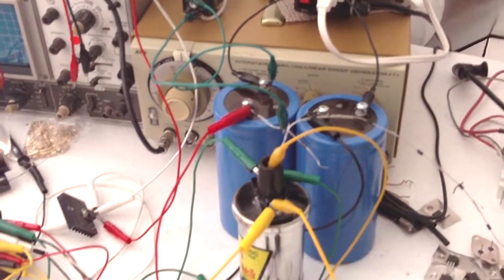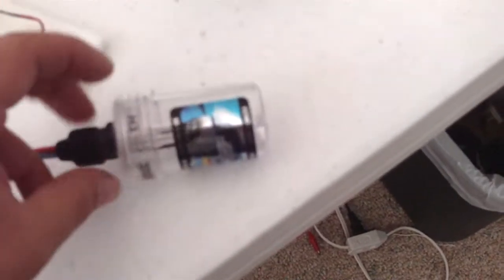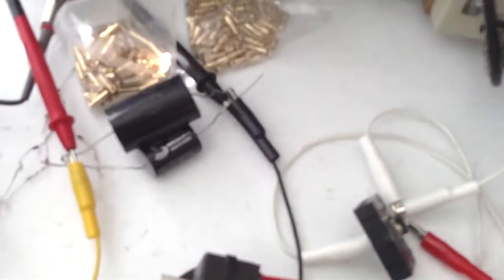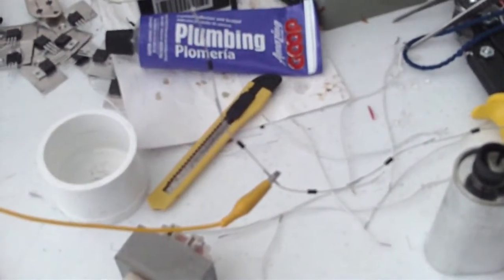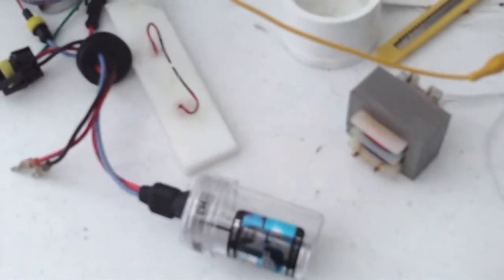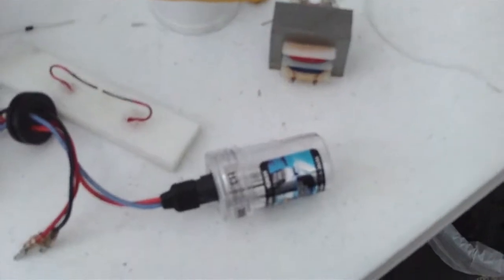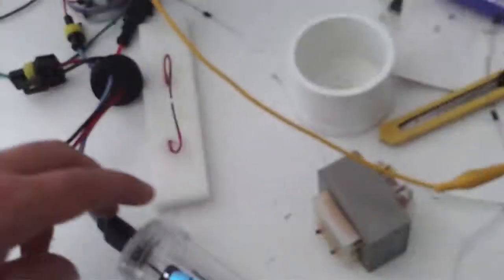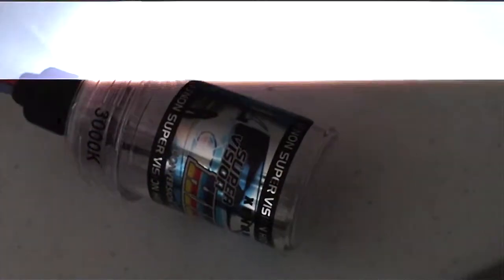Plasma Spark HID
Plasma spark circuit igniting an hid bulb.